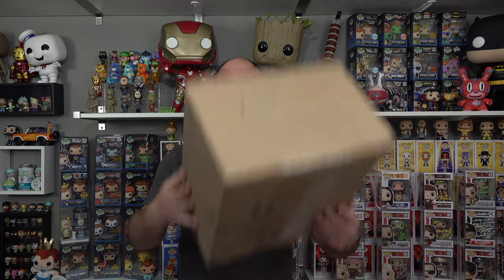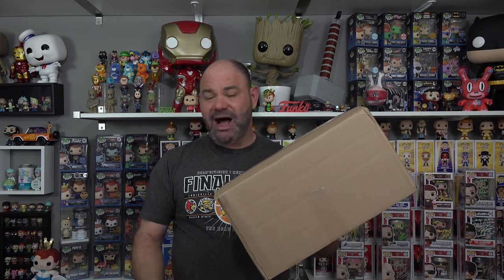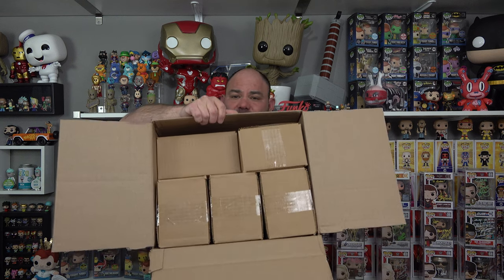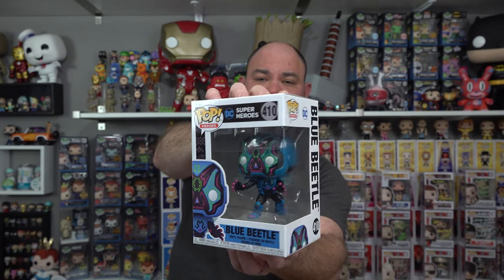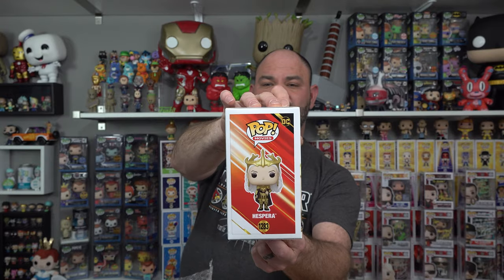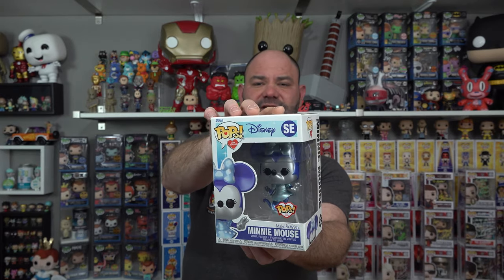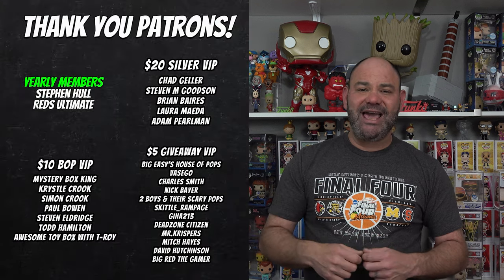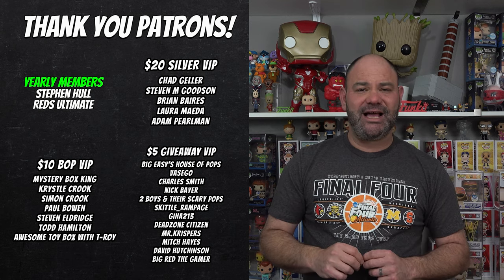Unboxing 5 $10 Funko Pop Mystery Boxes From A Mysterious Company!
So what